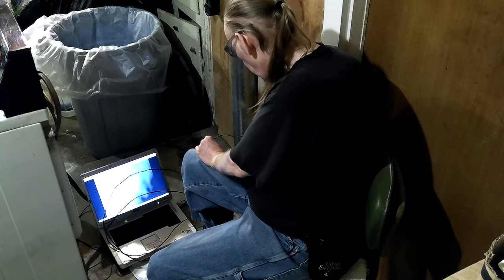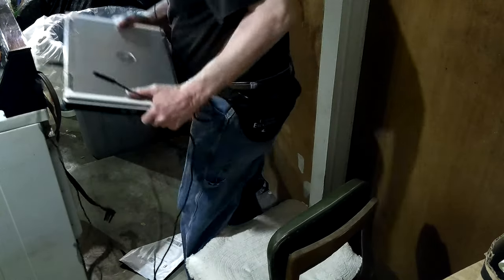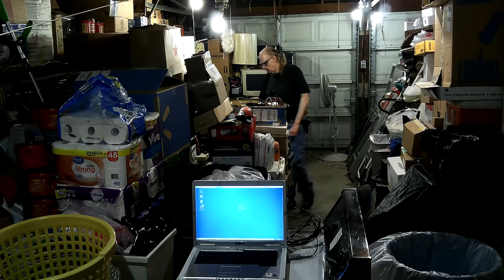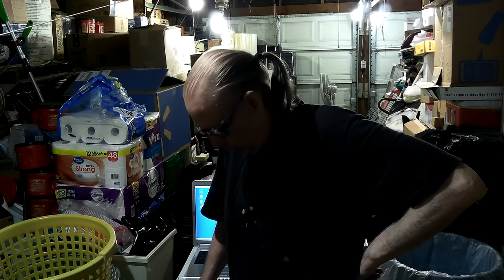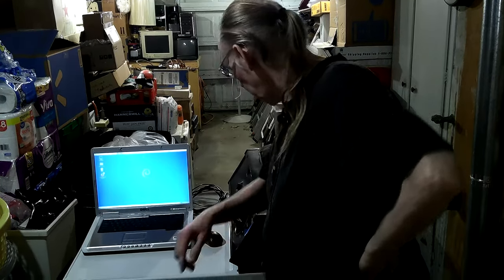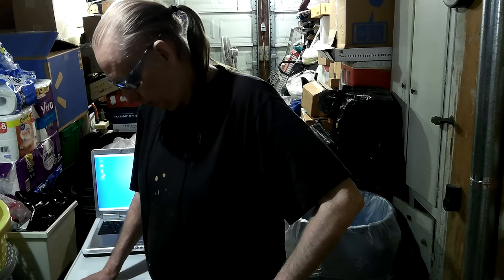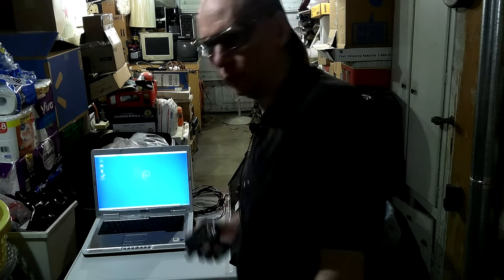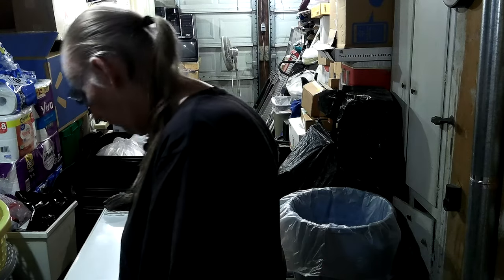047 White Westinghouse Clothes Dryer Vent Duct Endoscope Camera inspection Verdict, Broke Timer Case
047 White Westinghouse Clothes Dryer Vent Duct Endoscope Camera inspection verdict 24min Broke Timer Case, File, 047-White-Westinghouse-Clothes-Dryer-Vent-Duct-Endoscope-Camera-inspection-verdict-24min-Broke-Timer-Case-2021_0203_205822_012.MP4

Thanks,

Don